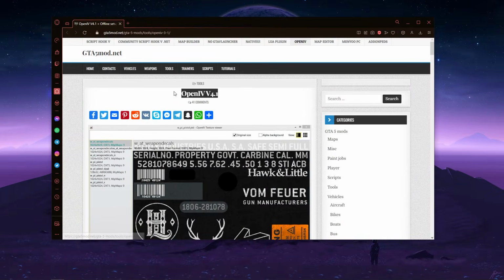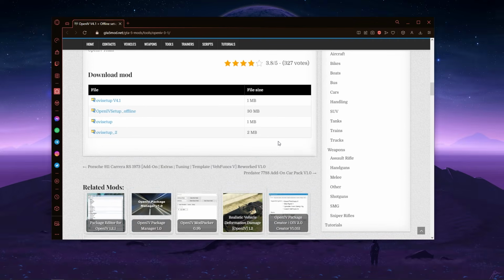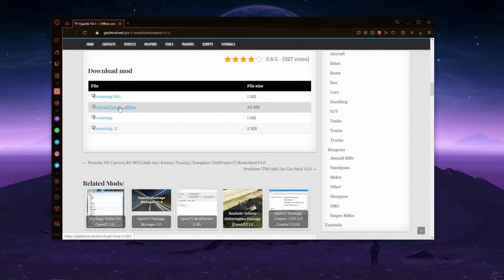How to Download and Install OpenIV! | 2023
OpenIV is a multi-purpose editor and archive manager for PC versions of Grand Theft Auto V, Grand Theft Auto IV/EFLC and Max Payne 3
if your free! You can test my own Reshade preset if you want
➨If you need help! Then message in my discord server if I am not active then someone will definitely help you out.
Defualt game locations
Steam -
C:\Program Files (x86)\Steam\steamapps\common\Grand Theft Auto V
Epic Games -
C:/ProgramFiles/Epic Games/Grand Theft Auto V
Rockstar games -
C:\Program Files\Rockstar Games\Grand Theft Auto V